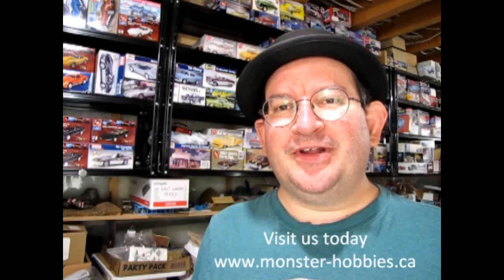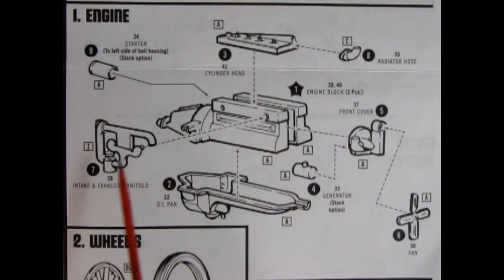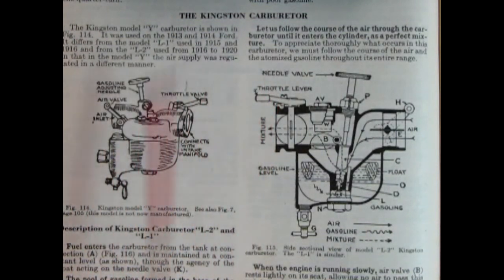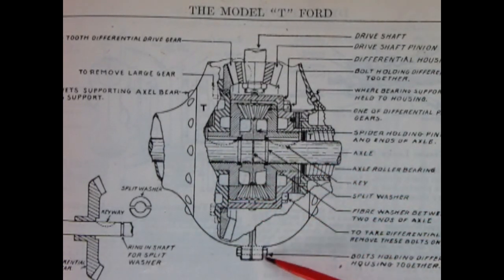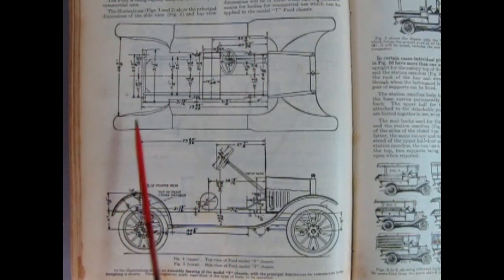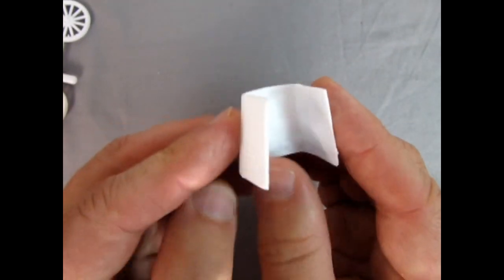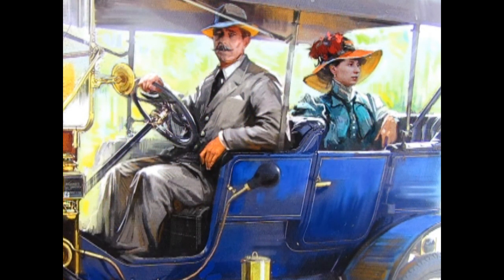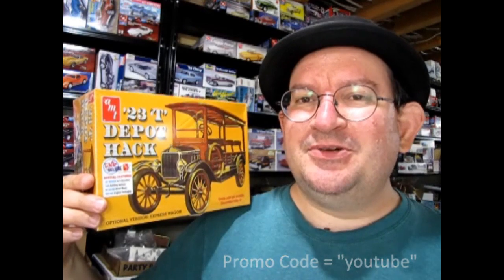Model Car Garage - The AMT 1923 Ford Model T Depot Hack / Express Wagon - A Model Car Unboxing Video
What could be more special than getting a ride from the train station in this cute little truck?
Let's find out together today on the Monster Hobbies Model Car Garage as we look at the AMT 1923 Ford Model T Depot Hack / Express Wagon.

This video stands out on Youtube because in it I reference a special automotive book from the era and unravel the mysteries surrounding the Ford Model T from a modern world perspective.

The Kats at AMT have resurrected another long lost favorite, the 1923 Ford Model T Depot Hack / Express Wagon! This model kit originally came out in 1976 and has never had a second re-issue...until now!

The 1923 Ford Model T Depot Hack / Express Wagon by AMT can be built as either the Depot Hack, a special vehicle that shuttled passengers from the train station to the hotel or resort and back again in the heyday of Jazz, or as the well used and very rugged Express Truck which was basically a buckboard like workhorse.

The instruction sheet is easy to follow and includes a comprehensive paint chart for the model.
You can find paints that are safe to use on the kit's plastic at your local hobby shop.

The engine in this kit is a faithful reproduction of the 1923 Ford Model T 4-cylinder engine and can be built one of two ways - as the standard Model T engine or as a factory stock optioned engine. The basic Ford engine consists of the 2-piece engine/transmission block halves, intake/exhaust/up-draft carburetor piece, oil pan, front cover, fan and radiator hose. With the addition of two extra parts, you get a more modern version of the engine complete with generator and an electric starting motor.

The authentic spoke wheels consist of two pieces - wheels and vinyl tires. These are easy to assemble and go together in a straight-forward fashion. A metal axle pushes through the front and rear suspension pieces to hold them together to the car.

In the AMT 1923 Model T Ford Delivery Van, you need to build the frame just like the Ford workers did in 1923. All of the frame components are separate pieces and you will have to be careful to make sure that the frame is "square" and "true" while the glue is setting up. As with all AMT Model T Ford kits, you need to glue the finished engine into the frame before you glue on the the front and rear suspension pieces. The reason for doing this is to align the rear differential and wish bone supports as well as the front axle and wishbone supports that mount to the engine oil pan on a pin.

The fenders are also separate units which glue to the top of the frame rails along with the radiator and completed body. The hood fits tightly between the radiator and firewall and can be removed to display the engine from time to time. As for the body, it consists of left and right hand side pieces, a roof with exposed wooden roof rails, operating tail gate, a firewall/windshield brace, floor panel with wood grain, wood grain bench seats, levers, accurate three floor pedals, steering column, and steering wheel.  Clear plastic "glass" fills the windshield frame and headlights. The overall appearance of the completed kit looks like a 1923 Model T Ford Depot Hack or Express Truck, depending on how you build it.

Some of the little "bonus" features of this kit include a two-piece tool box and side mount tire.

Finally, we get to the best part of the model kit - the decal sheet!
This little decal sheet measures 2 inches by 2.5 inches and includes a plethora of pin stripe decals and two Michigan auto museum "1923" licence plate decals. The colors are vibrant and will look amazing on your truck. - If you want more realistic licence plates, you will have to look through your decal collection or print them yourself.

If you are looking for figures for your Model T truck, have a Google Search for the ICM 1910 figure series. These great 1/24th scale figures include a set of 3 Female American Mechanics, the "Henry Ford & Co" 3 figure set, the 2 figure American Gasoline Loaders set and the male/female American Motorists set.

Now here's some details from the side of the box:

AMT 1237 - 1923 Ford Model T Depot Hack / Express Wagon

1/25 scale, skill 2
Molded in white
Detailed four-cylinder motor
Vinyl old time truck tires
Vintage Retro Deluxe™ packaging
Includes decals

You might be asking yourself "Where can I purchase the AMT 1923 Ford Model T Depot Hack / Express Wagon model kit?".